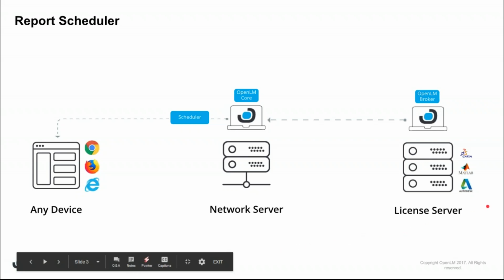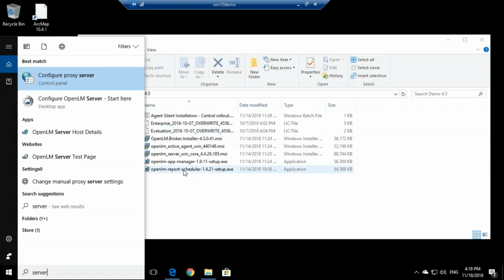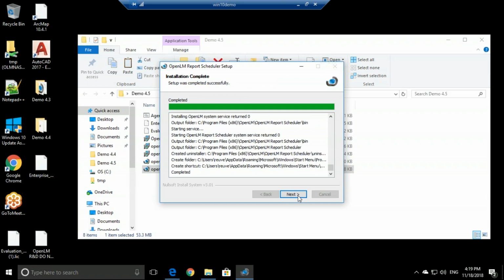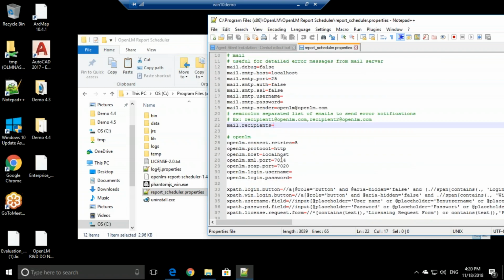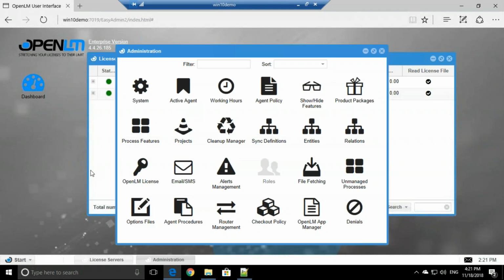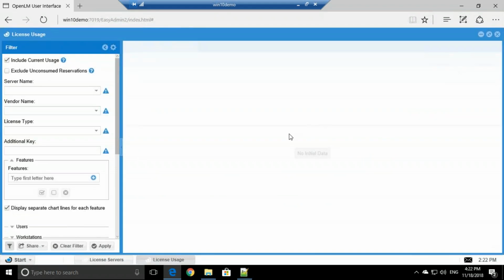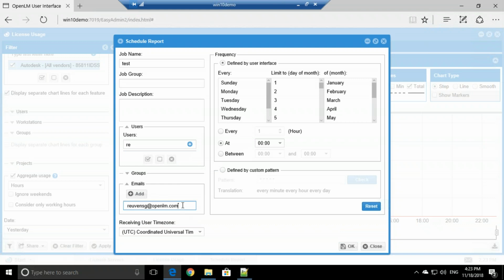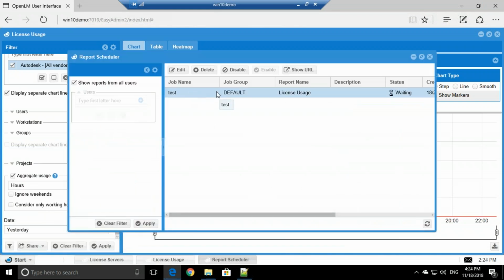Configuring OpenLM Report Scheduler